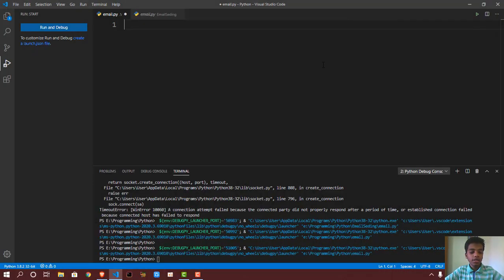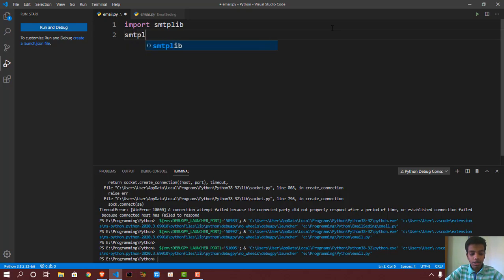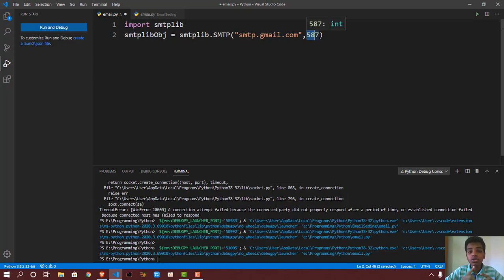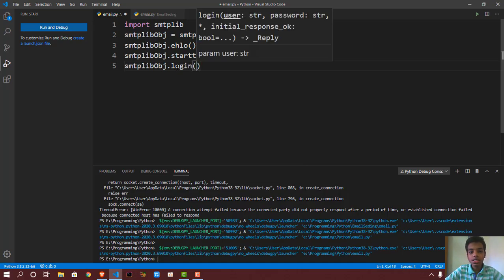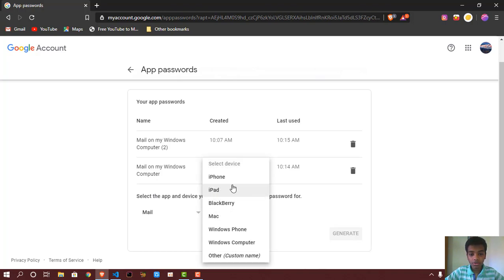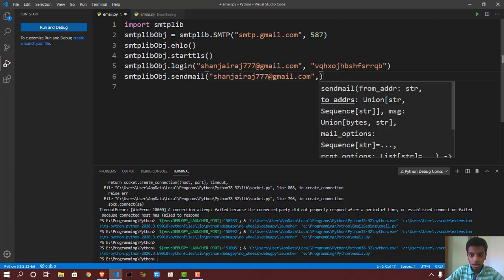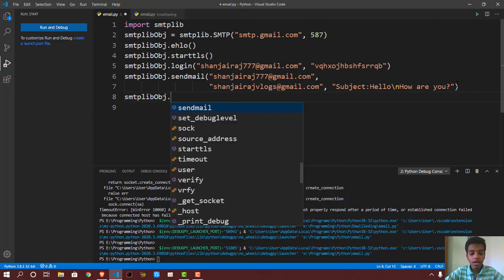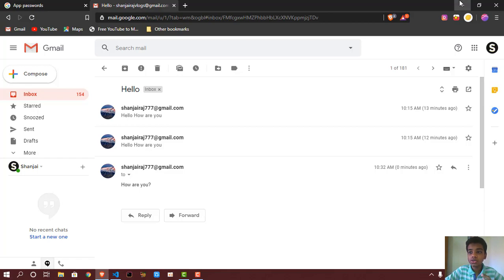Send automatic Emails using Python - smtplib, Gmail App passwords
I want to show you how to send email using python and using SMTP library to send free emails using python. This has the code for how to send email using python code.